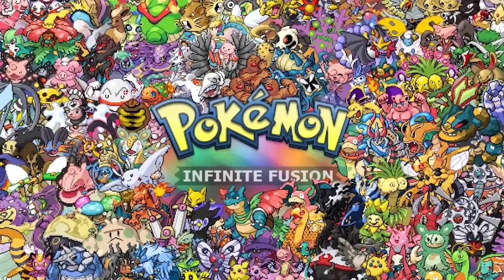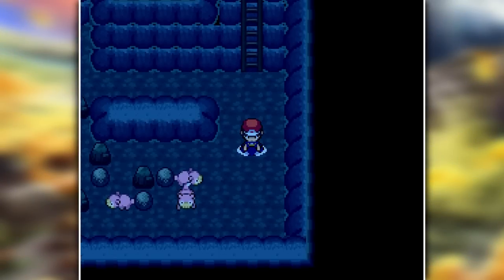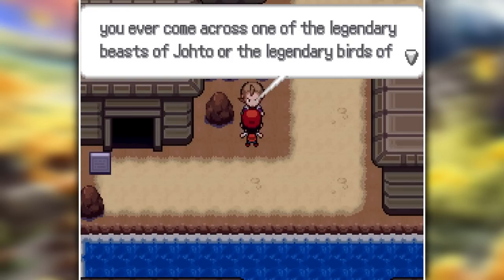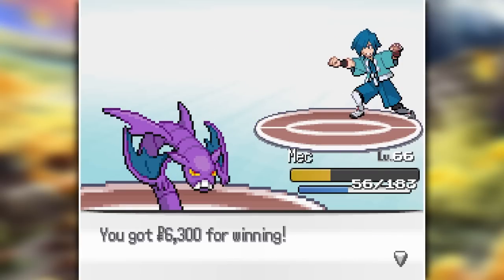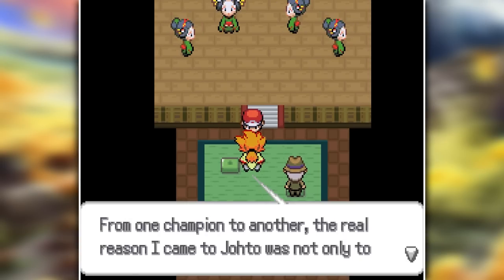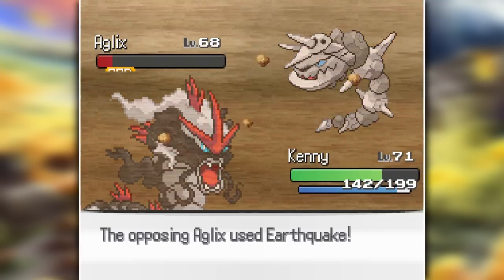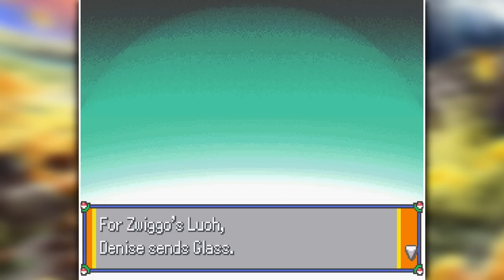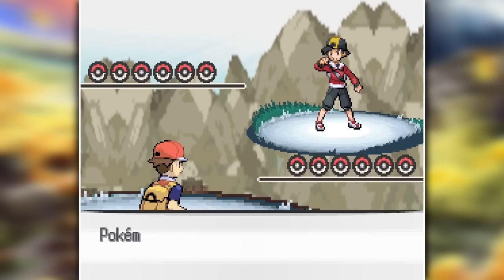Can I Beat Pokemon Infinite Fusion With Only Wondertrades?! (Fangame/Johto)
Today we are taking on infinite fusion's johto region with only wondertraded pokemon with some amazing plot twists and characters this is bound to be a wild ride!